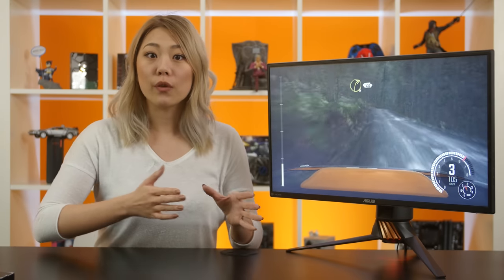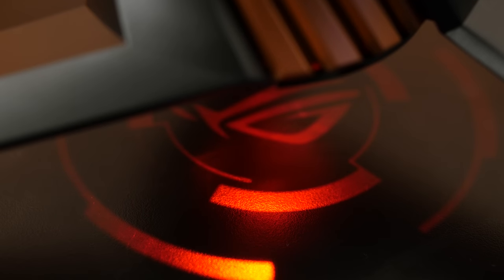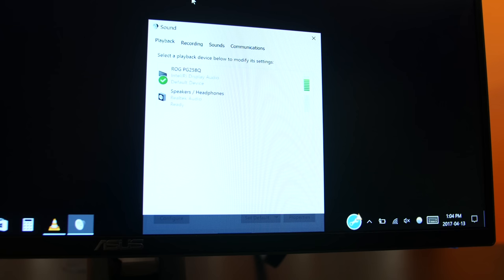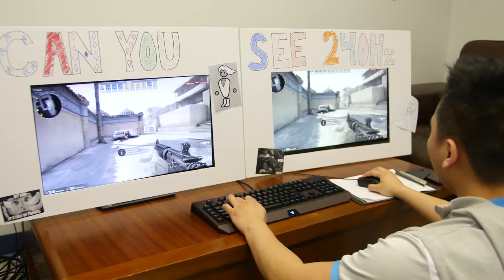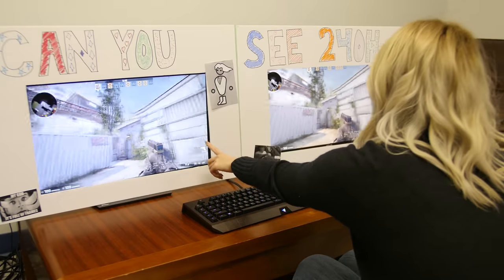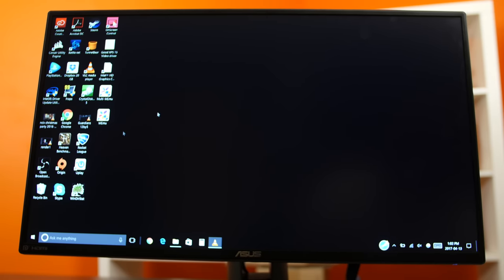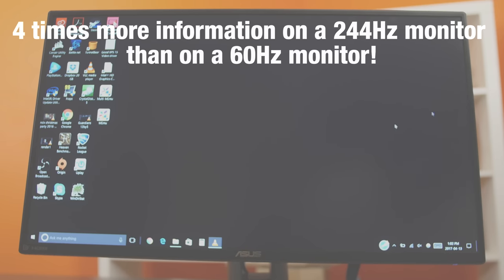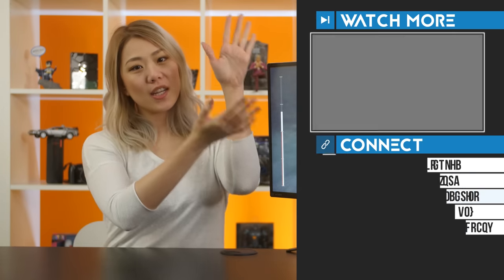144Hz vs 240Hz - Can you see the difference? ft. ASUS PG258Q Gaming Monitor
ASUS sent us their ROG Swift PG258Q 240Hz Gaming Monitor, and that got us thinking - can the average gamer actually see that many frames per second?

Episode Credits:
Host: Julia Zhang
Writer: Anthony Chow
Editor: Barret Murdock